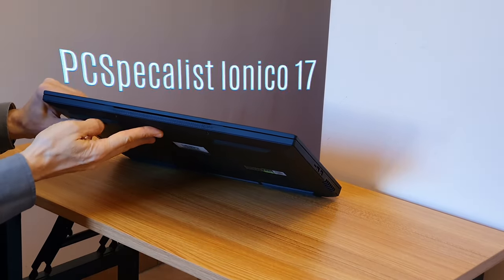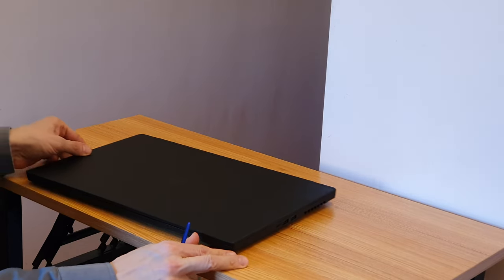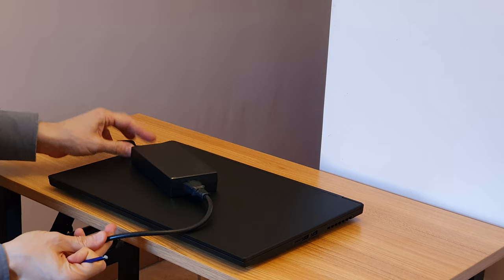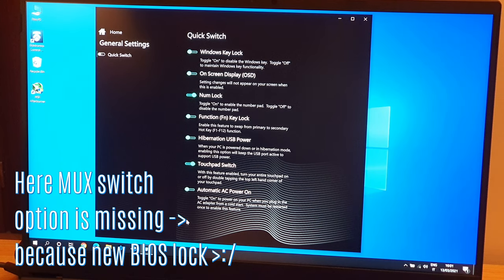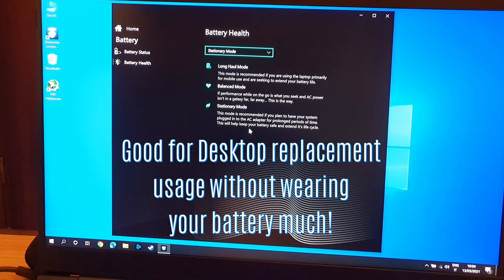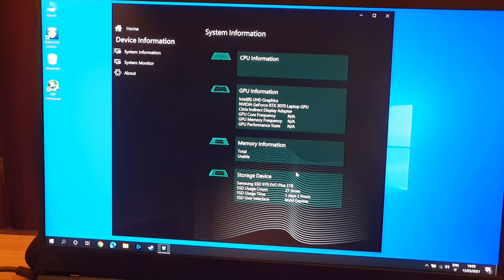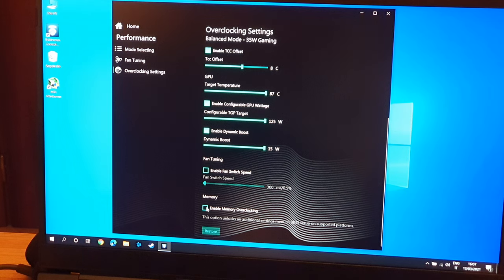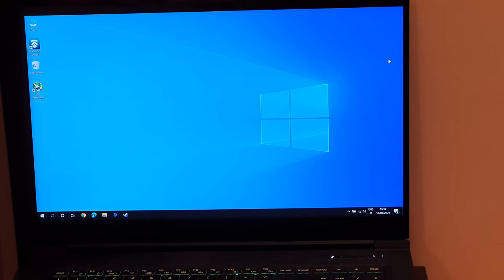Laptop review PCS Ionico 17 (aka Max-17 ) w/ RTX3070 @ 140W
Gaming Laptop PCSpecialist Ionico 17 also known as Eluktronics Max-17

Let's see its build quality, its Control Center, its BIOS, with the goods and the bads of it.
Following videos will show how it fares in some games at different Power Levels.

MUSIC
- Interstellar Mood
- Falling in Slow Motion
- Nebular Focus